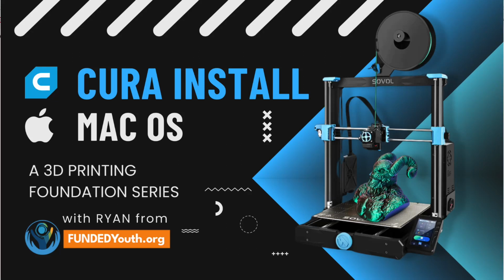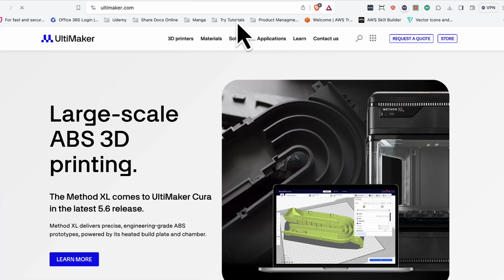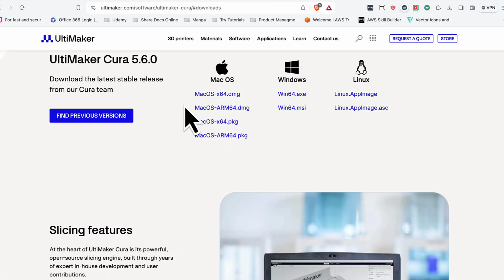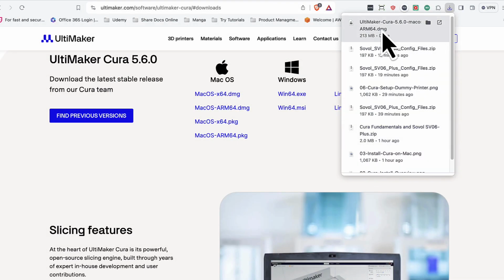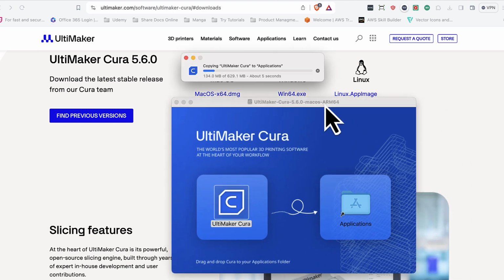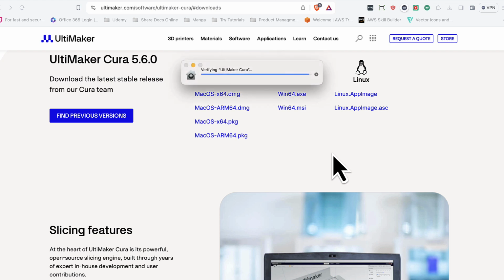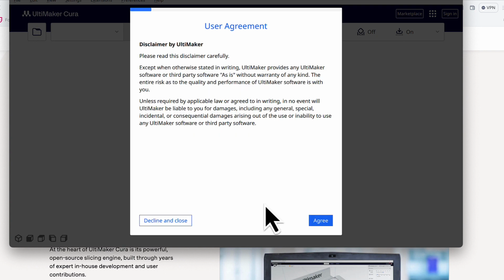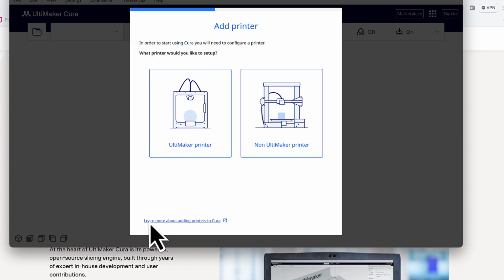Install Cura on Mac 🍎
Are you looking for a reliable software to 🖨️ 3D print your designs on your 🍎 Mac? Look no further than Cura! Cura is a user-friendly software 🧑‍💻 that simplifies the 3D printing process and offers advanced features for professional users.

Downloading 📥 and installing Cura on your Mac 🖥️ is quick and easy! Simply visit the Ultimaker Cura website and select the appropriate version based on your Mac's architecture. After downloading, drag and drop 👉 the file into the Applications directory and wait for the installation to complete.

With Cura installed, you can start printing right away. The 👷 initial setup is straightforward, and you can skip the sign-in to the Ultimaker platform if you are not using an Ultimaker printer.

So what are you waiting for? Download Cura today and start exploring 🧭 the endless possibilities of 3D printing!

*Articles*

00:00 Intro
00:18 Open Ultimaker.com
00:26 Go To Cura Download Page
00:29 Mac Package Differences
00:52 Download then Open the DMG file
00:56 Begin Install
01:01 Copy and Install
01:23 Load from Cura Launchpad
01:39 Initial Setup
01:52 Skip Ultimaker Platform Sign Up